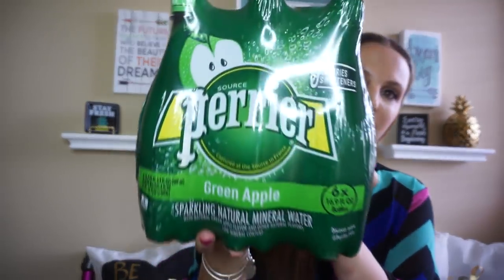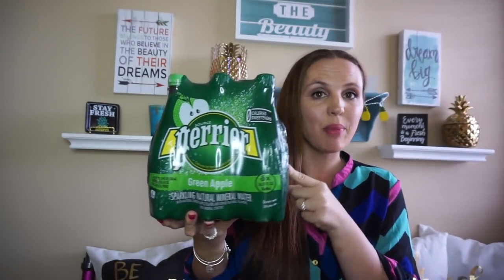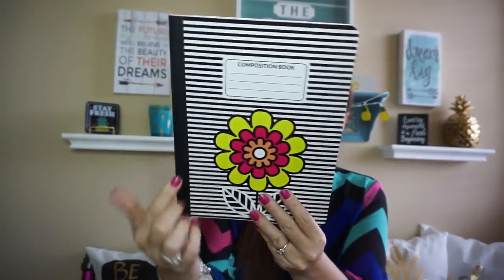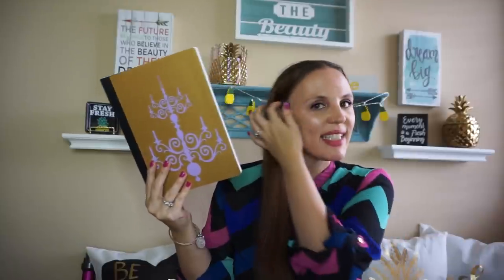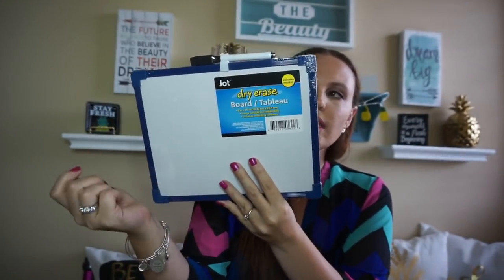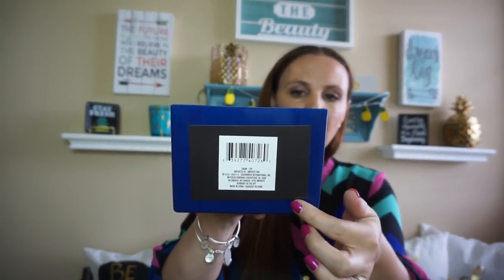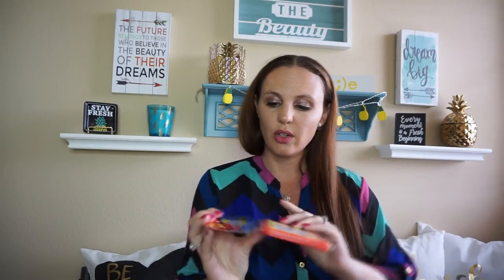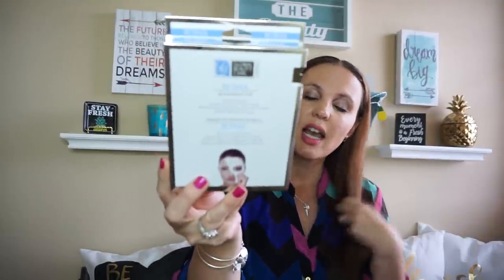BIg!!! Dollar Tree Haul!! Amazing Finds July 2017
I found some amazing deals this week!! love to save money

If you new Hello and welcome so glad you stopped in! Thank you for all your love and support